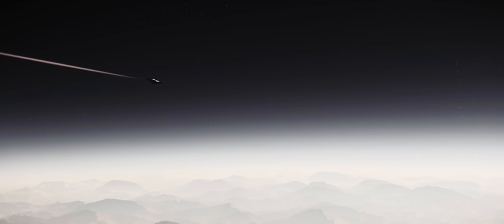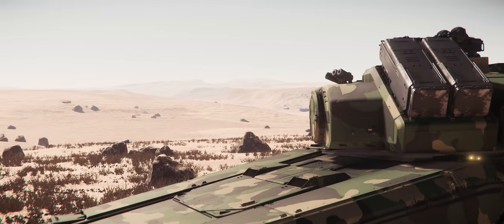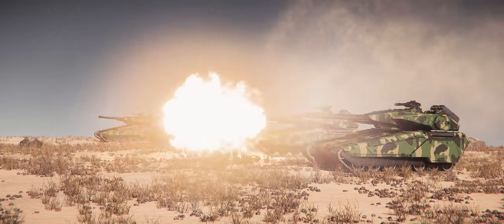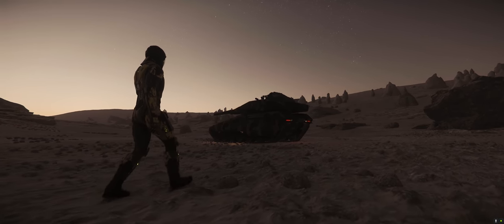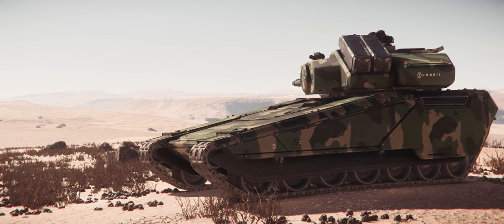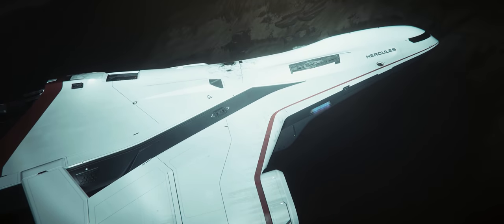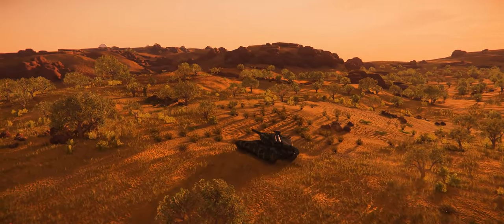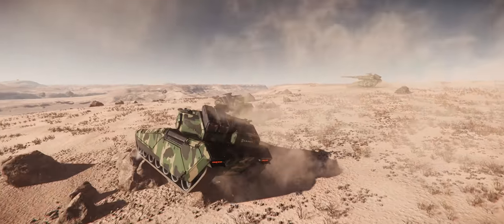The Nova Tank!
In this video, I take you through the new Tumbril Nova Tank in Star Citizen's latest update, 3.13.1!

STAR-L4JL-PBJ3